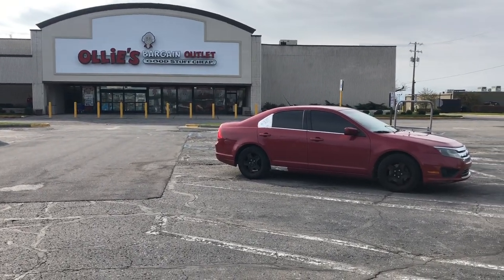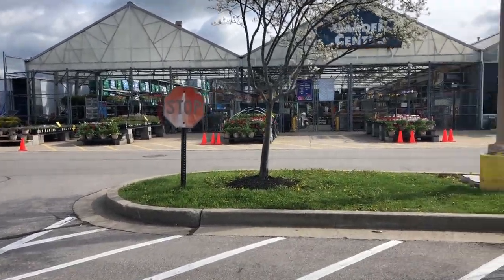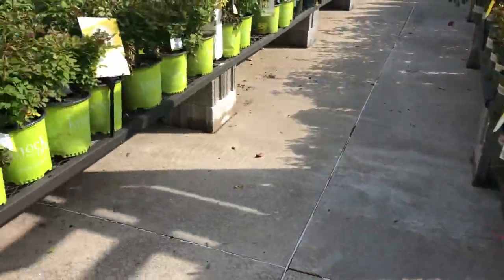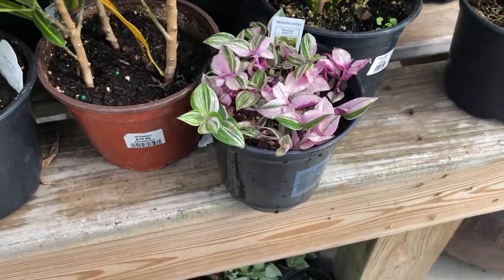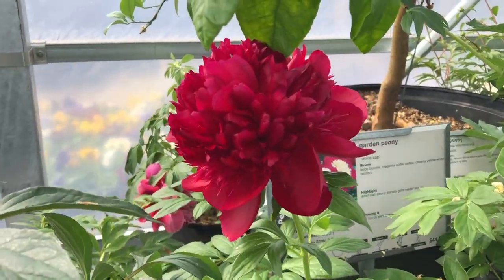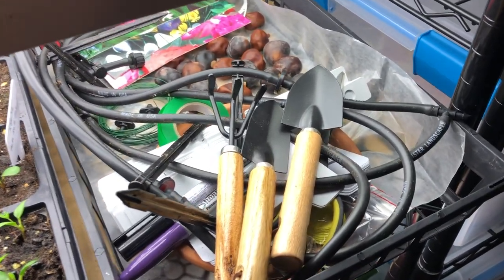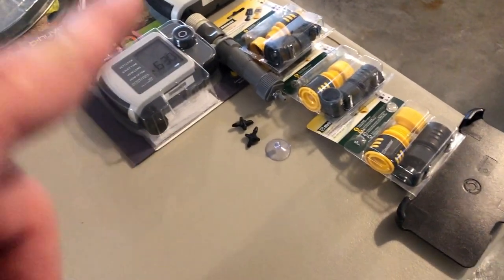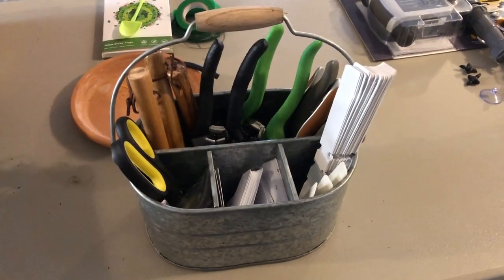Shopping and Organization Day | Antique & Garden Showcase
I had to make a trip out of town and I had time to explore a few different stores.  I found one plant I've had on my hard-to-find list and I bought an organization tool for my plant shelves.  The local nursery that I visited was Wilson Nurseries If you're in the Lexington area, it is worth a visit.